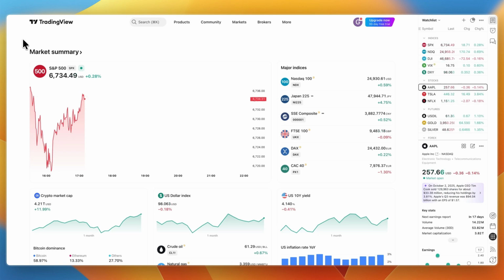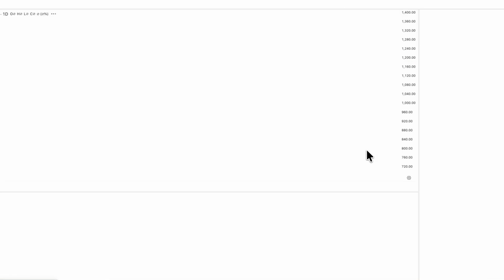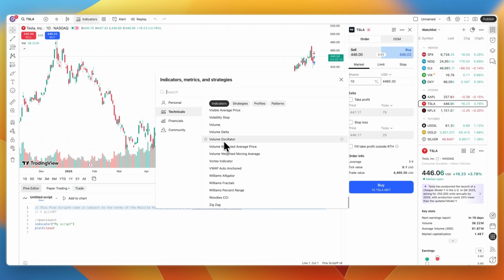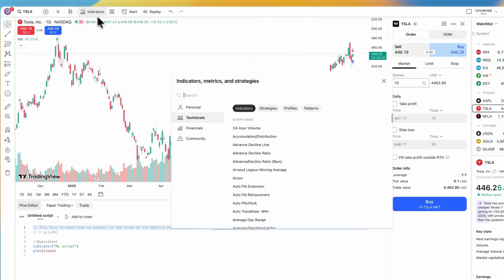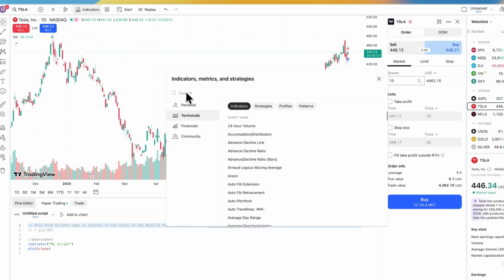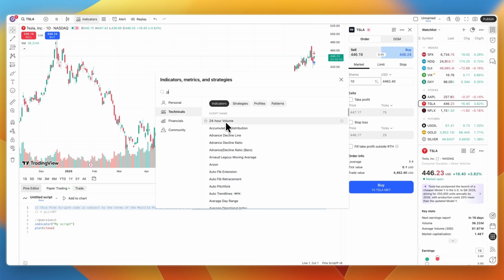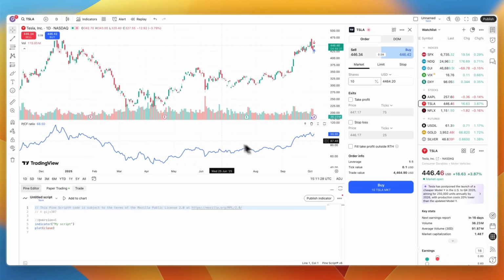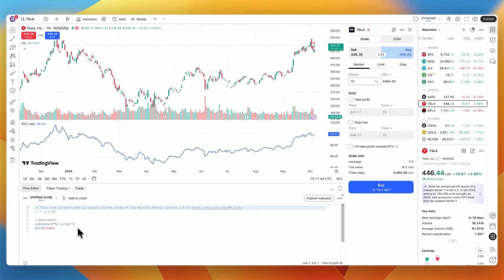How To Add Indicator In TradingView - Step By Step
In this video, I’ll show you how to add an indicator in TradingView.

We’ll go step by step through how to open a chart in TradingView, browse built-in indicators, add custom scripts, and manage multiple indicators on your chart. By the end of this video, you’ll know exactly how to add and use indicators in TradingView to improve your trading analysis.